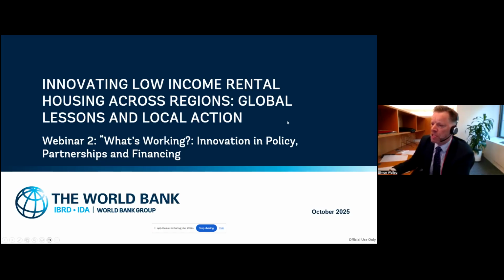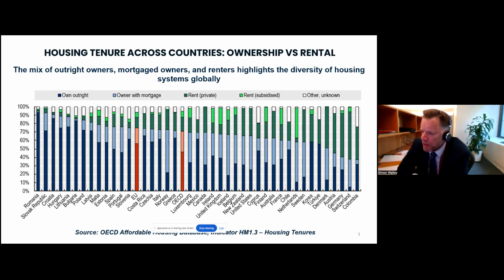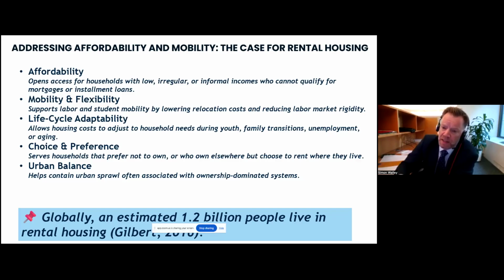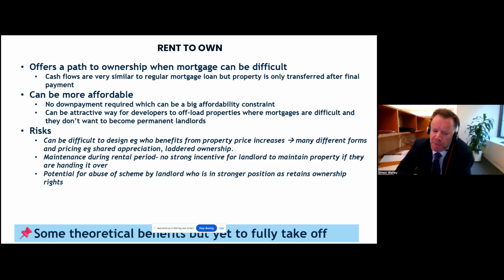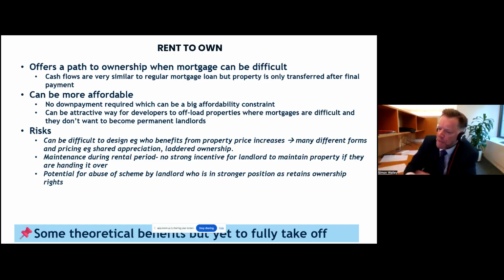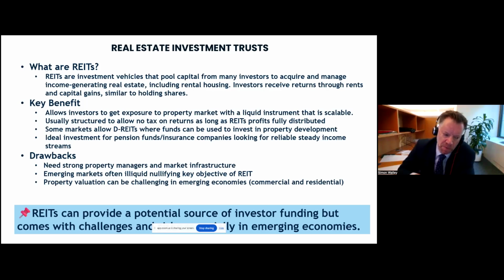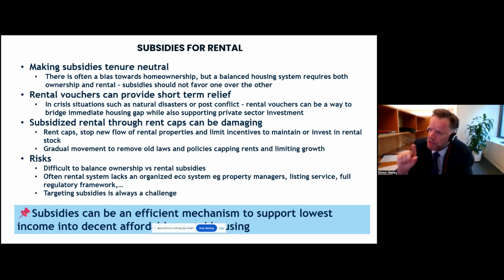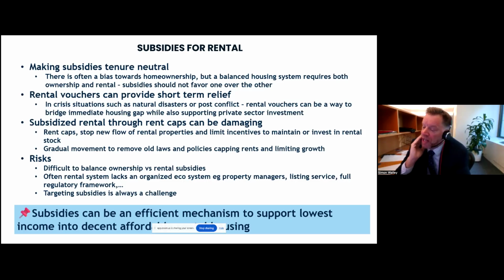Global Webinar Series | Session 2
Innovating Low Income Rental Housing Across Regions: Global Lessons and Local Action

Urban Housing Practitioner´s Hub
UHPH
Plataforma Regional de Prácticas del Hábitat Urbano